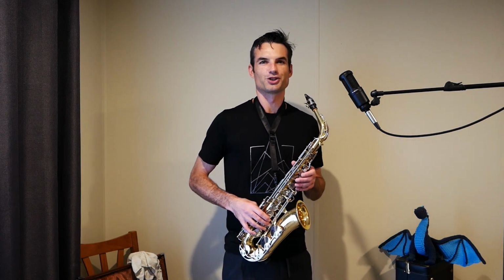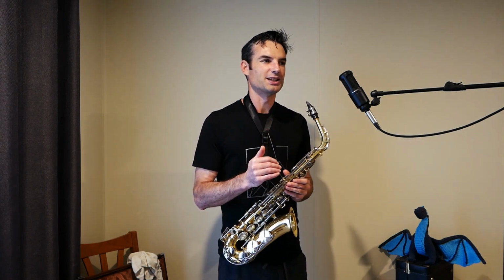The Entertainer - from Abracadabra for Saxophone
Demo of lesson material. The Entertainer is tricky in that it's written in 2/4 with lots of semiquavers. This video attempts to addresses some counting strategies for it, given that the player is probably already familiar with the piece.

0:00 Description
0:40 Demo of first half
1:05 Explanation of semiquavers in the first half
1:50 Demo of forcing out a semiquaver feel
2:45 Explanation of forcing out a quaver feel
3:17 Demo of forcing out a quaver feel
4:13 Demo of second half of the piece
4:56 Breathing less for better phrasing
5:21 Explanation of semiquaver count for the second half
5:39 Explanation of quaver count for the second half
5:52 How to count the ties
6:56 Explanation of the last two bars (the syncopation - anticipating beat one)
8:10 Last little demo at speed. Less beats = more flow.

Jonathan Rutland - Abracadabra Saxophone: The Way to Learn Through Songs and Tunes